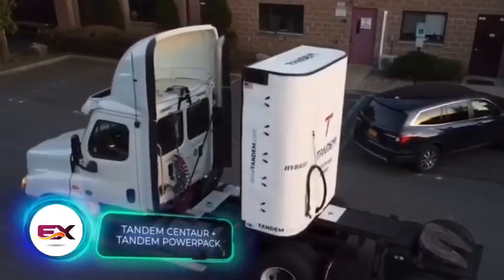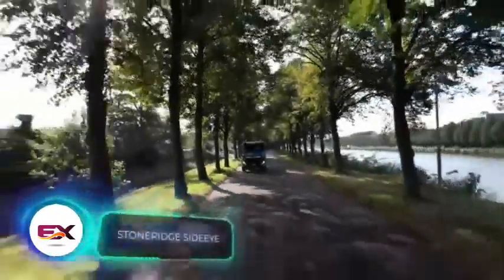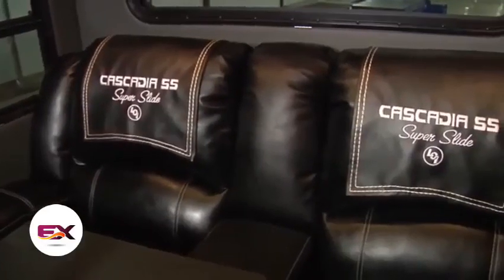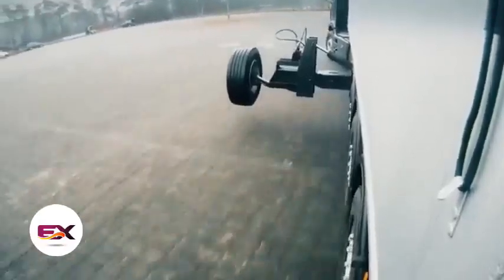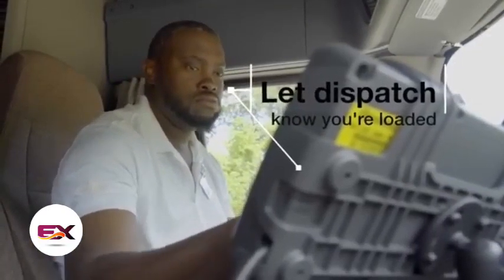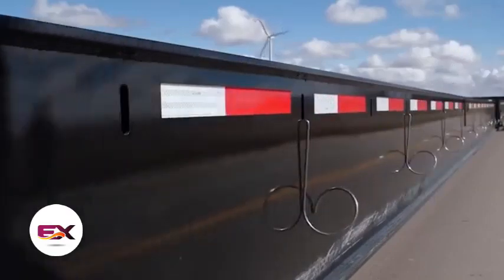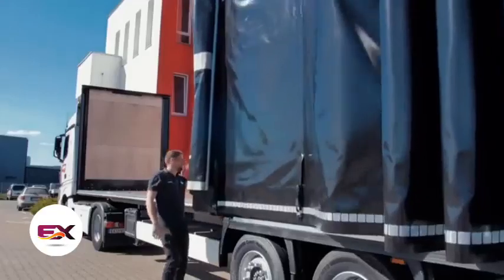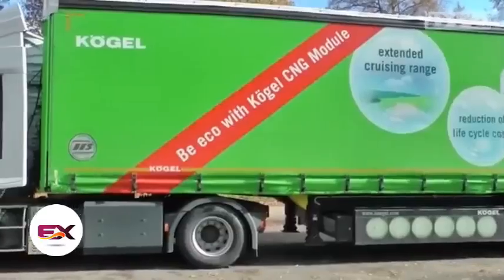"15 Incredible Inventions for Trucks | Trucks for Kids | Trucks of Europe 3 | Future Inventions 2024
If you're a fan of inventions that change the world, exciting new discoveries, or you're just looking for some truck-related fun for kids, you've come to the right place.

In this video, we take a look at 15 incredible inventions for trucks. From ingenious gadgets to revolutionary designs, these inventions are sure to amaze and inspire both kids and adults alike.

Join us as we explore inventions from various countries, including future inventions that are set to transform the trucking industry. Whether you're interested in trucks for kids to drive or simply fascinated by the world of trucks and cars, this video has something for everyone.

00:00 - Tandem Centaur + Tandem PowerPack
01:26 - DAF Digital Vision System
02:11 - Stoneridge SideEye
02:53 - BETTERFLOW RearFLOW
03:42 - Lippert In-Wall Truck Slide-Out System
04:15 - Sleeper Pod
04:49 - SAF Tire Pilot Plus™
05:30 - LIQUID-X-LINER
06:30 - RoadAds interactive
07:17 - KLLM Transport - Power In-Lock Cargo Anti-Theft Protection
07:51 - Blue Giant STRONGARM™ HVR303
08:22 - Fuel Guard
08:58 - XL Specialized Trailers
09:48 - SmartTruck UnderTray System
10:56 - Libner OPENBOX C+
12:00 - Toll Mk5
12:53 - Kögel CNG
13:33 - AeroForce ROC Roll-Off-Container Tarp System
14:18 - ATM Ramps